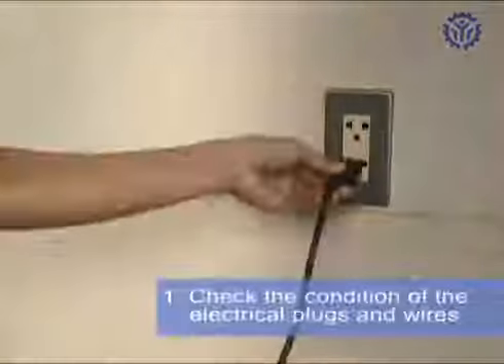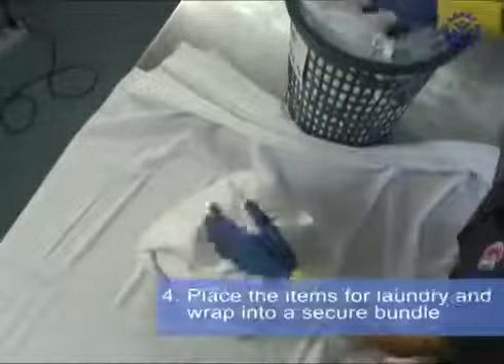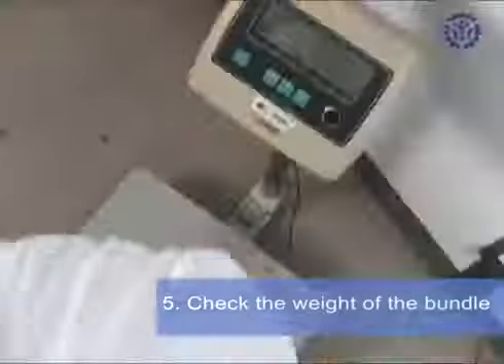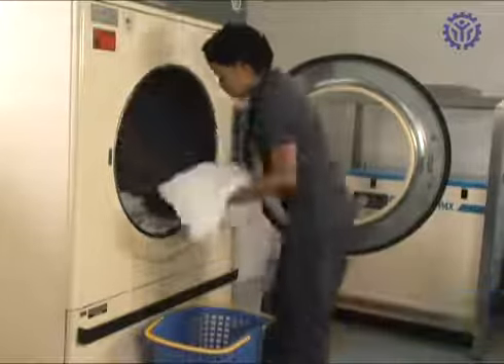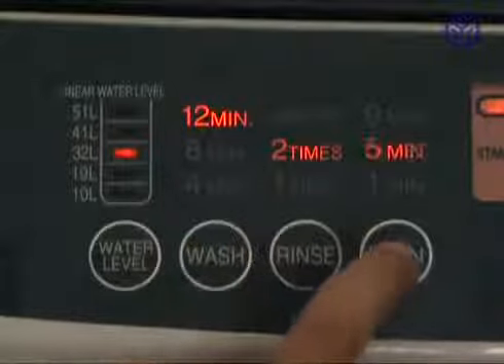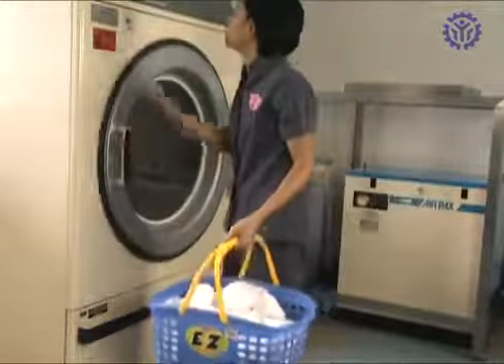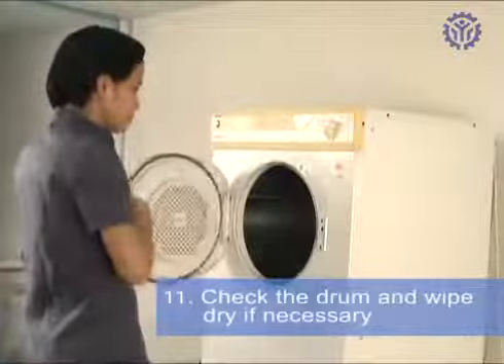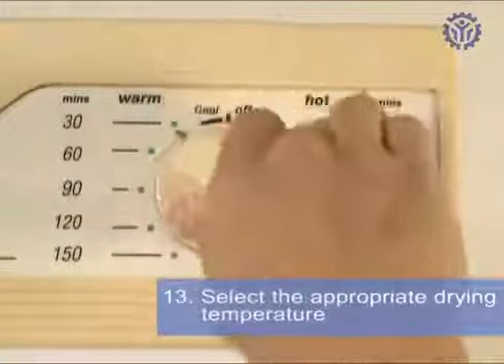Laundry Procedure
Housekeeping Training